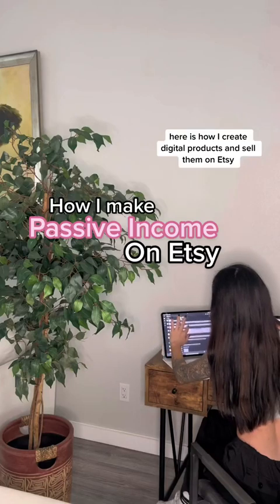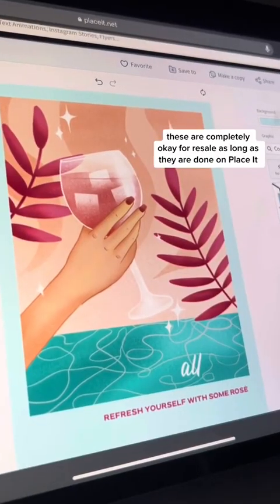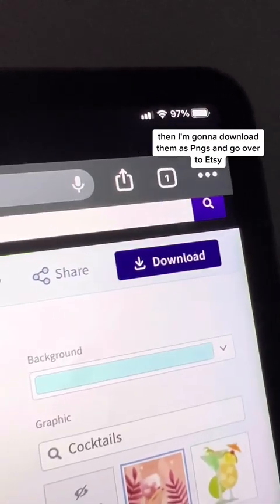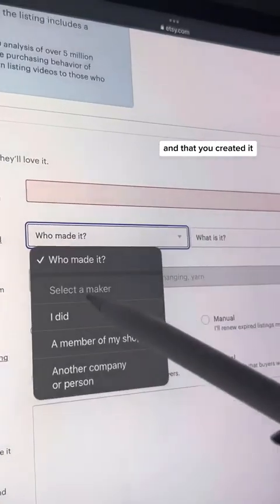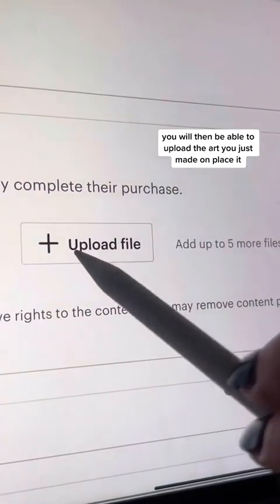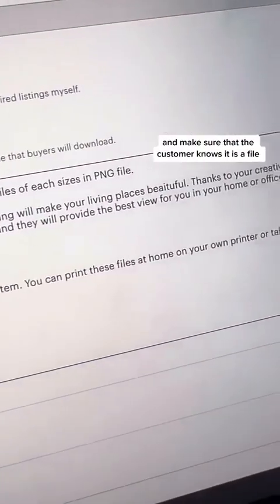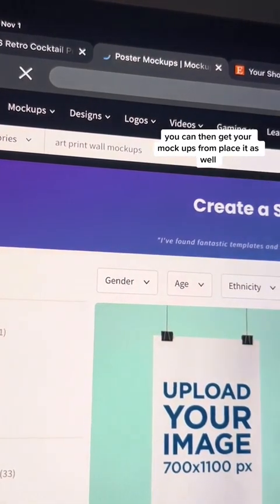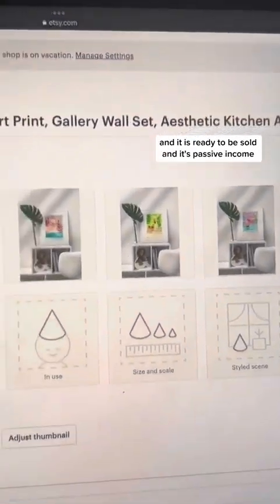how I create and sell digital products on Etsy!